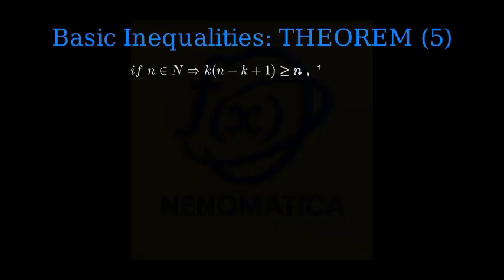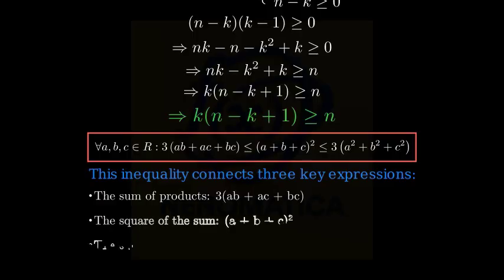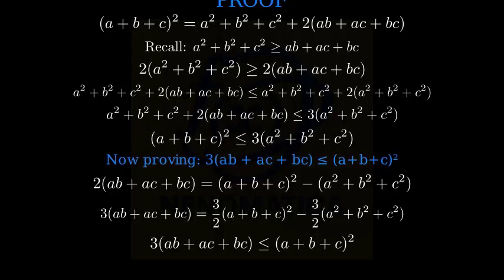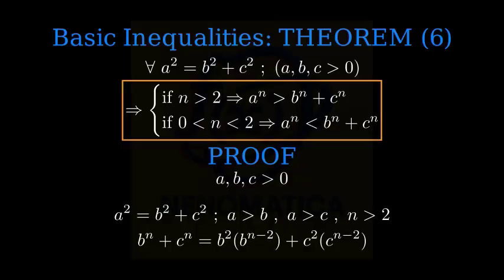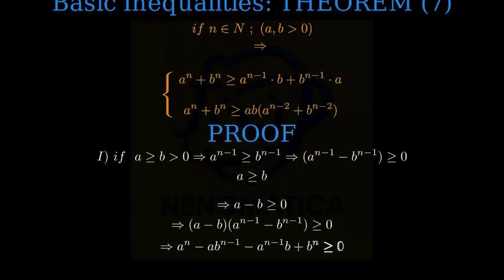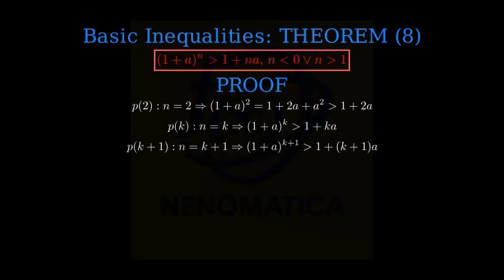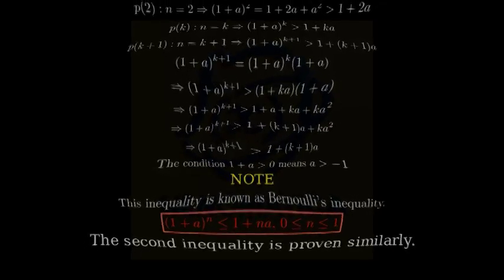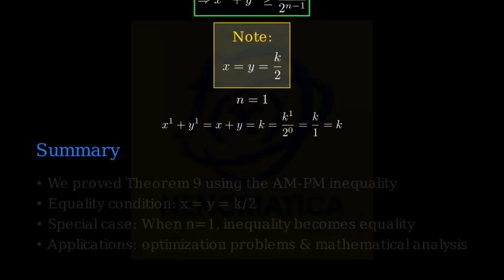Inequalities 4-2: Basic Inequalities | NENOMATICA